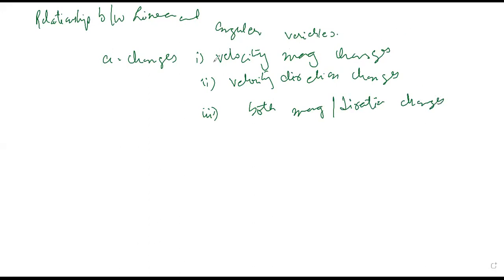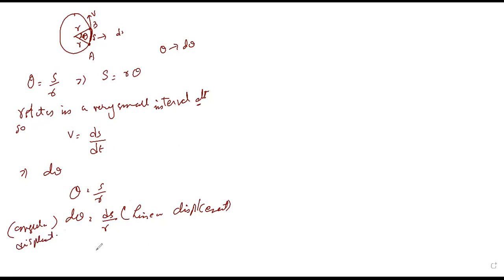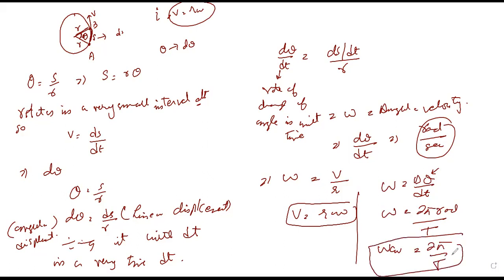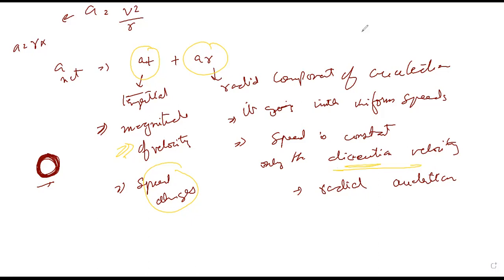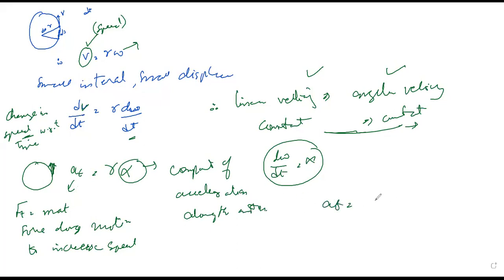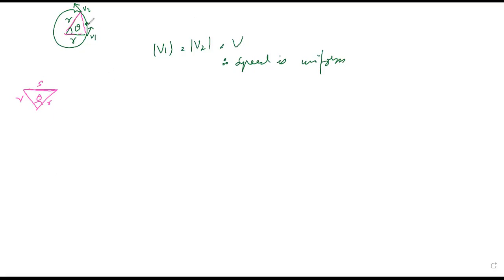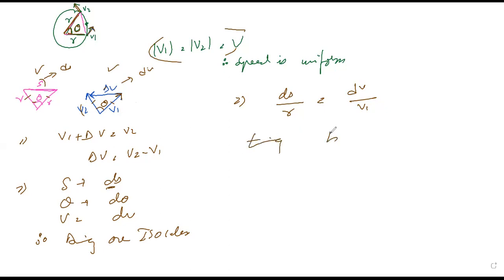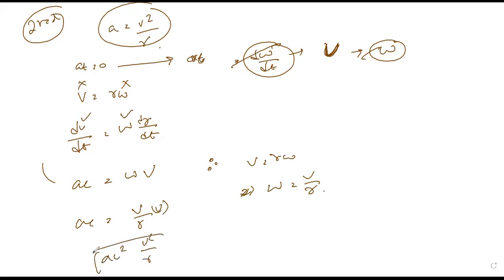Relationship between linear and angular variables | Bs Maths | Bs physics |Mechanics 2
How linear displacement and anguar displacement are related ?
Differencee bteween tengential and radial acceleration?